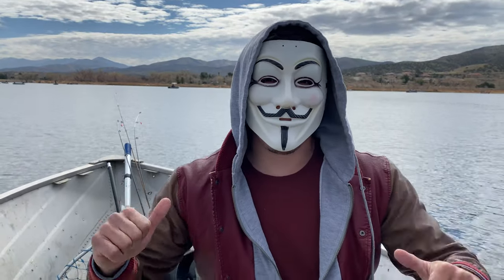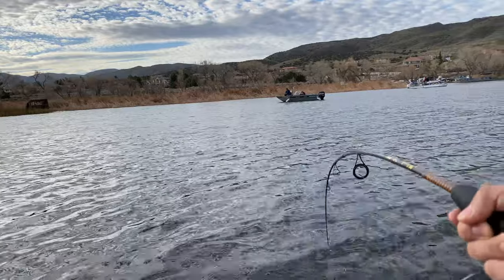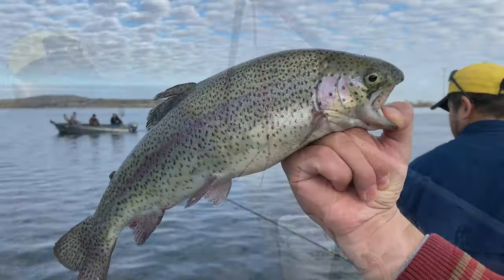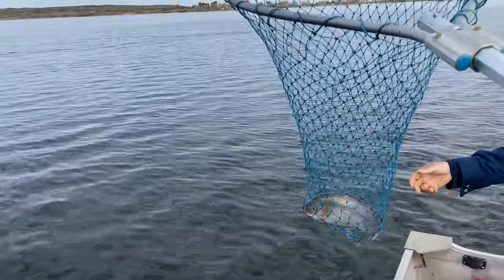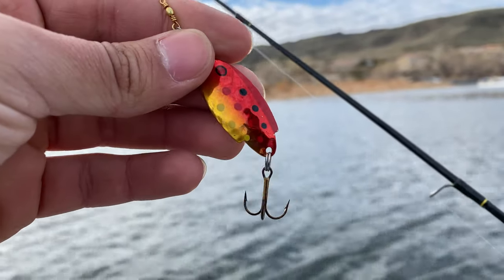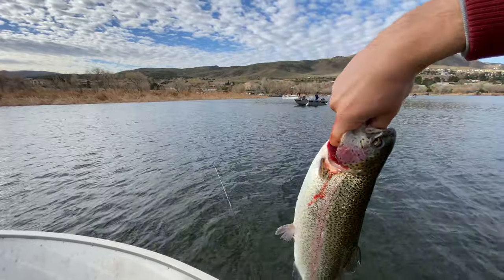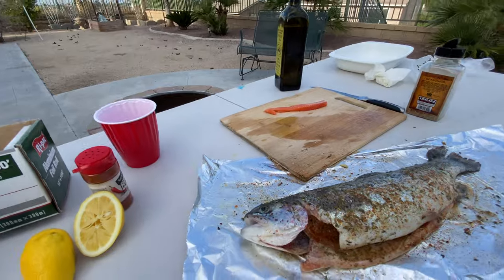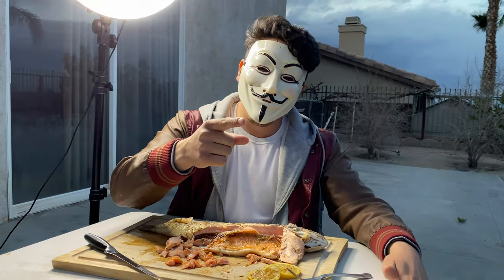EPIC TROUT CATCH AND COOK | Outdoor Chef Life Style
Today was an epic day out in the water. Caught 20 trout in a few hours. I also show you guys how I COOK a Beautiful Trout, Outdoor Chef Life Style. This video was inspired by him. If you don't already follow him Check out his video.

Category
Listen ad-free with YouTube Premium
Song
ROXANNE
Artist
Arizona Zervas
SME (on behalf of Arizona Zervas); AMRA, ASCAP, BMI - Broadcast Music Inc., Kobalt Music Publishing, and 10 Music Rights Societies